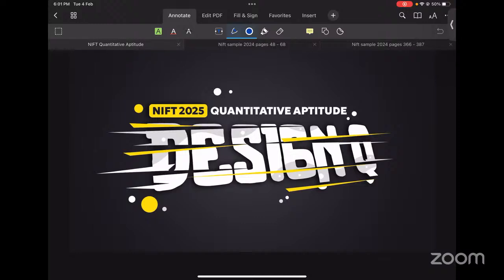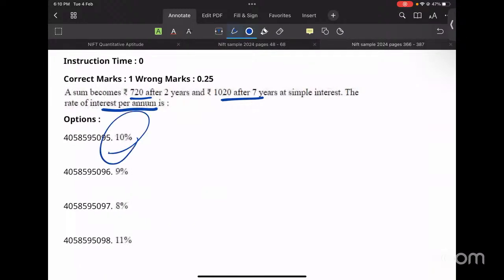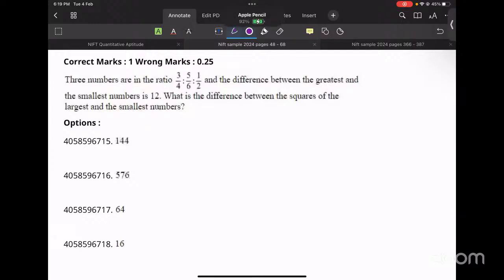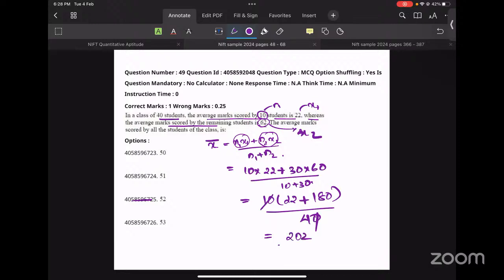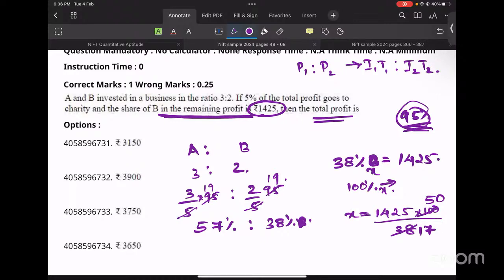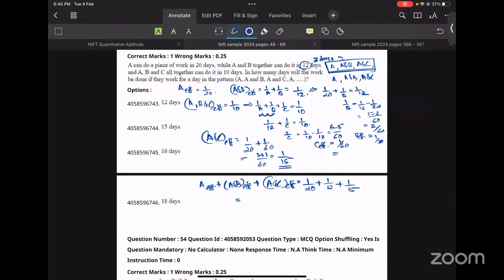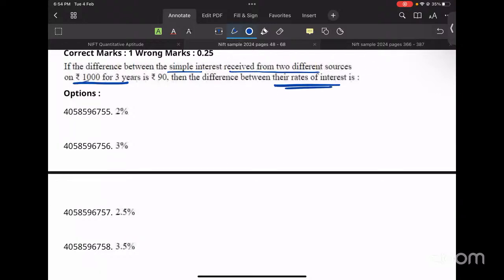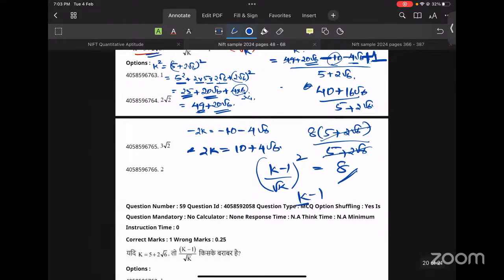DESIGN Q | NIFT 2025 | QUANTITATIVE APTITUDE | RAPID REVISION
Free live session with Mr. Chandu P Chandran on NIFT 2025 Quantitative Aptitude. Solving quantitative reasoning questions is an important aspect of scoring well in the nift entrance examination. Sessions for logical reasoning are also available in our design Q playlist.

🎨Prepare for 2025 Design exams with THiNC Institute of Design.

📍Trivandrum | Kollam | Ernakulam | Thrissur | Calicut | Kottakkal